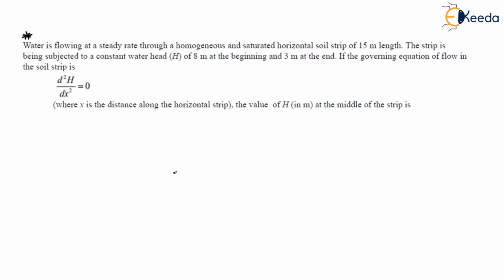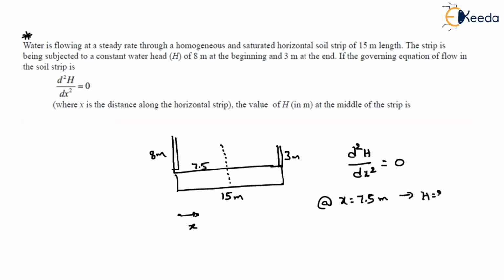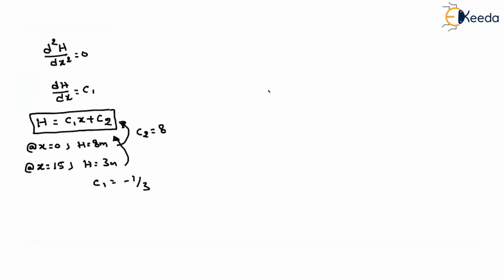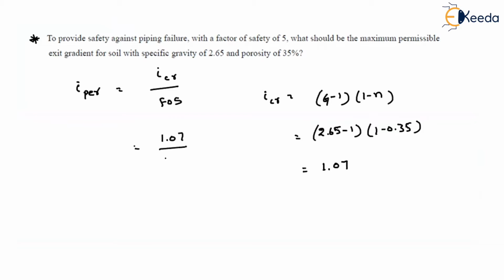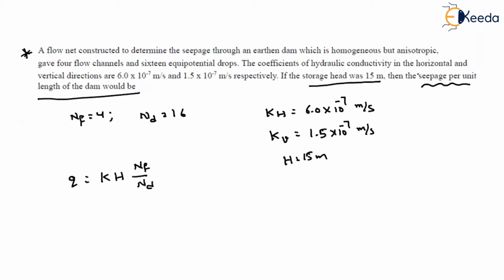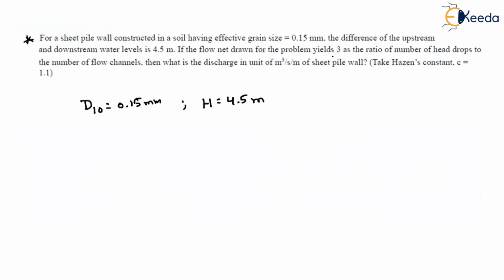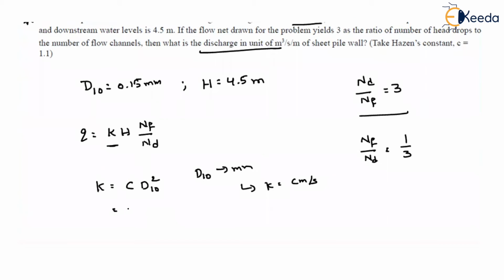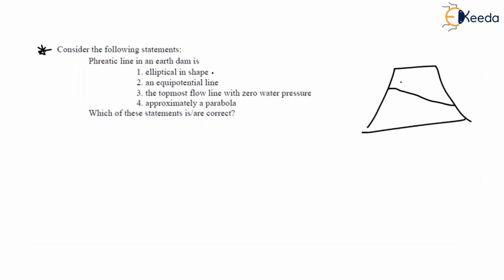Welcome to the first installment of our Seepage Analysis Numerical series, specifically tailored for Geotechnical Engineering students preparing for the GATE exam! In this video, we dive into a comprehensive numerical problem related to seepage analysis, aiming to sharpen your problem-solving skills and enhance your understanding of key geotechnical concepts.

📊 Numerical Overview:
Explore a challenging seepage analysis problem that mirrors the type of questions frequently encountered in GATE examinations. We break down the problem step-by-step, providing in-depth explanations and insights to guide you through the solution process.

💡 Key Learning Objectives:

Grasp fundamental principles of seepage analysis.
Apply geotechnical engineering knowledge to solve numerical problems.
Strengthen your problem-solving abilities for GATE exam scenarios.
🔢 Problem-solving Techniques:
Learn effective strategies for approaching seepage analysis problems, including identifying relevant parameters, selecting appropriate equations, and interpreting results. This session is designed not just for finding answers but for mastering the methodologies behind them.